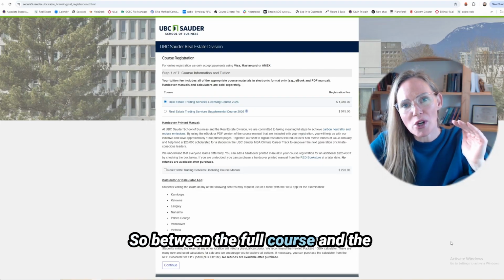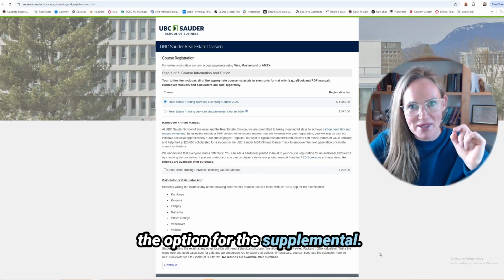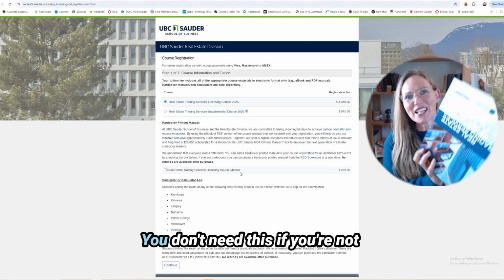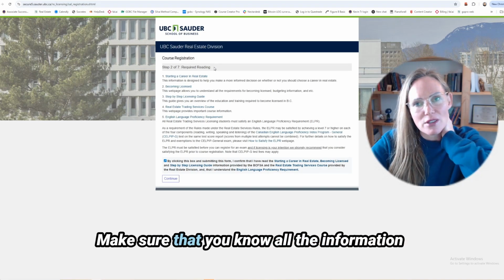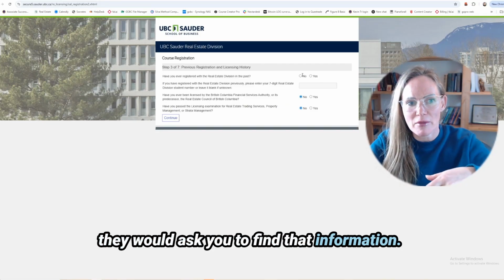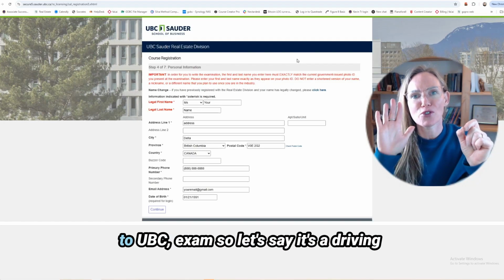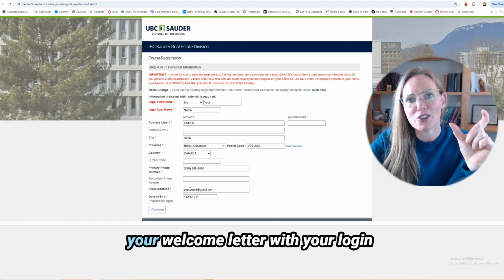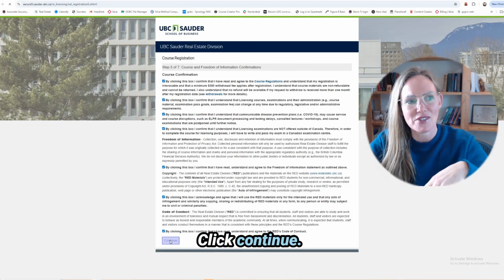Step-by-Step Guide: UBC Real Estate Course Registration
In this video, we'll provide you with a step-by-step guide on how to register for UBC's real estate courses. Learn how to navigate the UBC real estate website, select the correct course based on your career goals, and complete the registration process. Whether you're aiming to become a real estate agent, mortgage broker, or explore other property management opportunities, this video will guide you through every registration step. Good luck with your registration!
00:00 Introduction to UBC Registration
00:02 Navigating to UBC Real Estate Courses
00:19 Choosing Your Course Path
00:33 Registering for the Real Estate Trading Services
00:42 Understanding Course Options: Full vs. Supplemental
01:20 Additional Course Materials
01:46 Registration Steps and Requirements
02:17 Personal Information and Verification
03:10 Finalizing Your Registration
03:55 Receiving Your Welcome Letter
04:16 Conclusion and Best Wishes

GOBC Real Estate School provides the best online education. We have real estate classes all over BC
UBC Exam Info for Real Estate, Mortgage, Strata, Rental Property Management Courses

GOBC Real Estate offers a 10-week course with four months of Unlimited online access—everything you need to pass your exam successfully!

Inside GOBC course, you will find:

GOBC Tips & Tricks
• A step-by-step GOBC Study Strategy Plan
• Guidance with the CELPIP English test
• Guidance on submitting the UBC Assignments
• Secret shortcuts on how to finish the course in the fastest possible way

Part 1: Law & Math GOBC Simplified Study Module
• Weekly blueprint to follow
• 100+ videos organized and simplified for you
• Cheatsheets per every chapter
• Practice quizzes with rationales/solutions for each question
• Midterms to periodically test your understanding
• Flashcards with must-know definitions
• Dedicated customer support (Mon to Fri)

Part 2: Practice Mock Exams
• The mistake-free process to evaluate if you are ready for UBC exam
• Updated Mock Exams to test your knowledge and let you know when you are ready for your final exam
• Secret Tips about UBC Exams to help you know when is a good/not a good time to go

Part 3: After You Pass Exam Help
• Guidance and help with the following steps after you pass your exam
• Connection with Top Brokerages and Teams all over BC
• Exclusive Promos and Discounts as a GOBC Student

 Courses that we provide:
How to Become a Real Estate Agent in BC
How to Become a Mortgage Broker in BC
How to Become a Rental Property Manager in BC
How to Become a Strata Manager in BC

"In the process of 20+ years, we've learned every trick UBC uses to fail students. We’d like to share GOBC key secrets and mistakes you must avoid so you can pass your exam in a matter of weeks" –  GOBC

CONNECT WITH GOBC